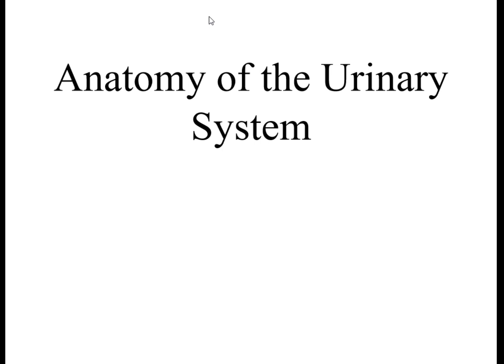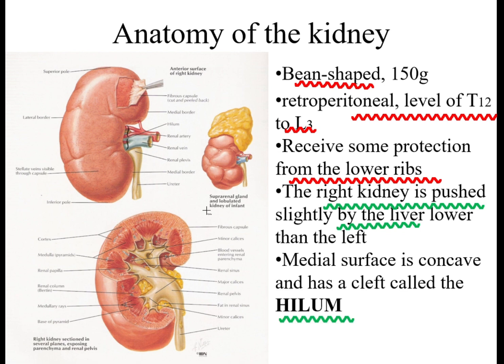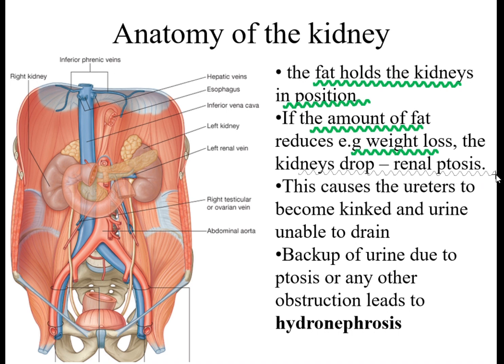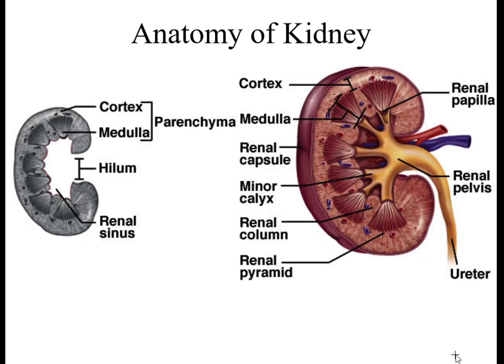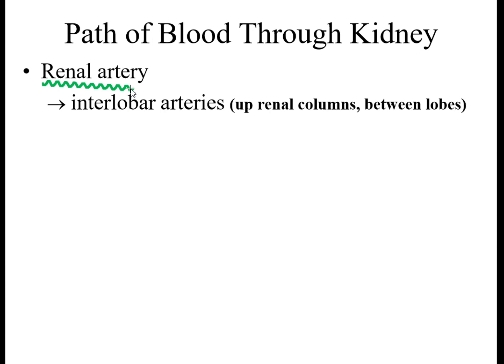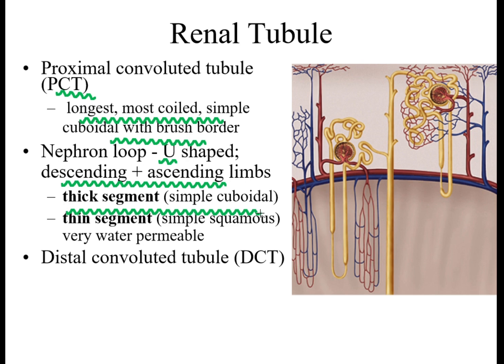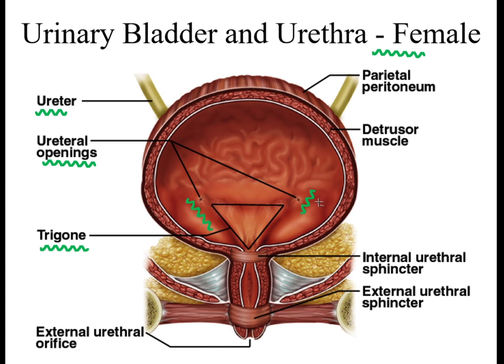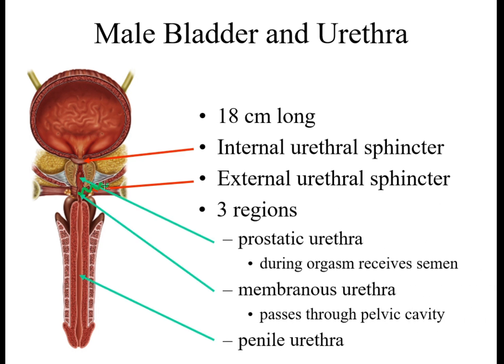Anatomy Of Urinary System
Welcome to this educational video on the Anatomy of the Urinary System! In this video, we explore the structure and functions of the urinary system, including the kidneys, ureters, urinary bladder, and urethra. Learn how the body filters blood, removes waste products, maintains fluid balance, and regulates important functions such as blood pressure and electrolyte levels.

📚 Topics Covered: • Introduction to the urinary system
• Anatomy of the kidneys
• Structure and function of nephrons
• Ureters and urine transport
• Urinary bladder and urine storage
• Urethra and urine elimination
• Functions of the urinary system
• Common urinary system disorders

This video is perfect for students, medical learners, nursing students, and anyone interested in human anatomy and physiology.